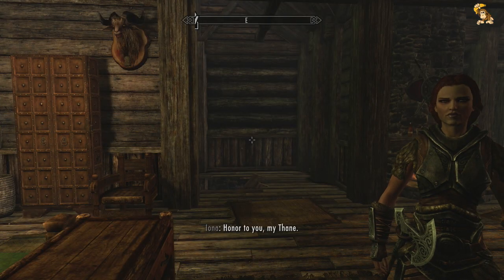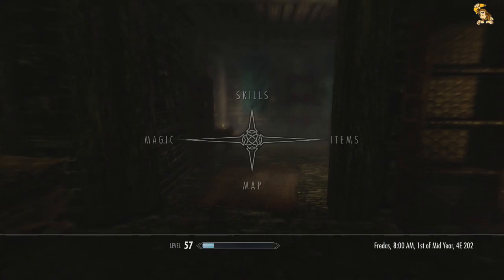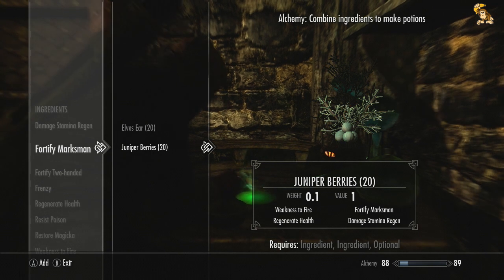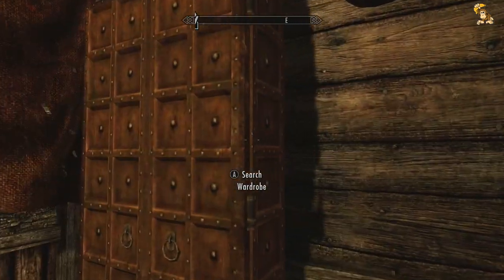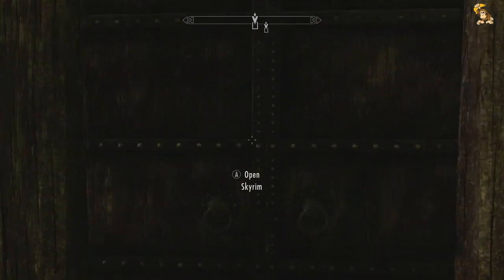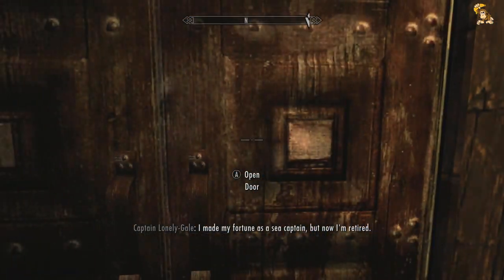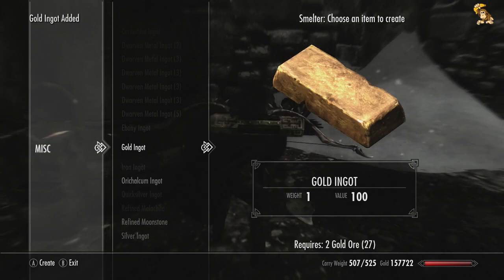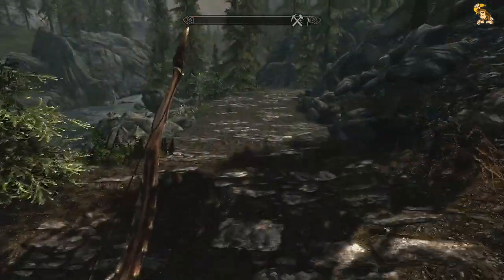LET'S PLAY: SKYRIM LEGENDARY Part 160 - Legendary Archery and Update!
LET'S PLAY - SKYRIM LEGENDARY Part 160 - Legendary Archery & Update!

In today's exciting episode we:
* Discuss my channel - Short update!

* Do a Numbers Job in Windhelm
* Hit up the Thief Stone
* Reset Archery to Legendary (eg 15)
* Craft, Smith and train in Riverwood

POTIONS USED:
Fortify Marksman = Elves Ears + Juniper Berries
Fortify Marksman = Canis Root + Spiders Eggs

The Techie Stuff:

Platform: Xbox 360
Recorded with: Elgato Game Capture HD
Voice recording: Blue Yeti Condenser Microphone
Edited with: Final Cut Pro X